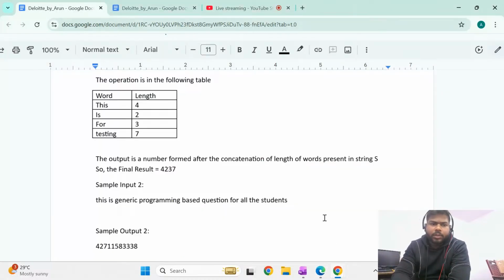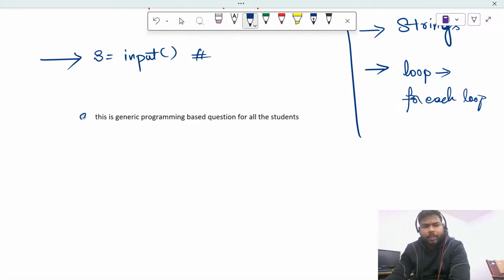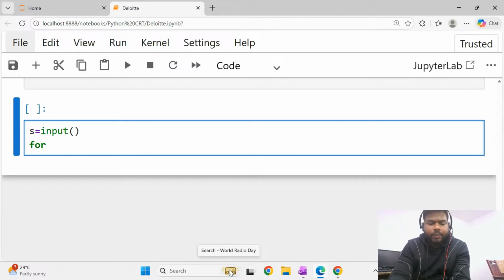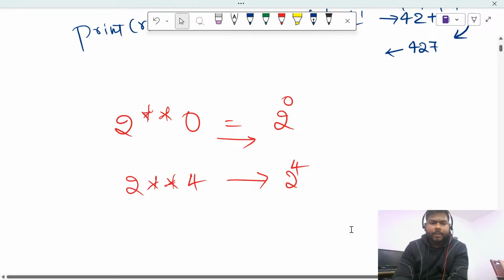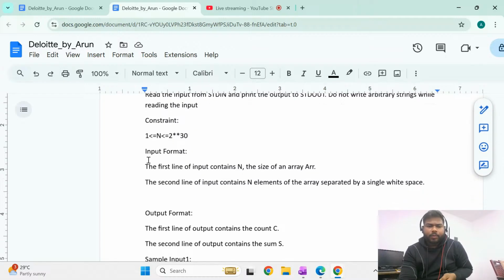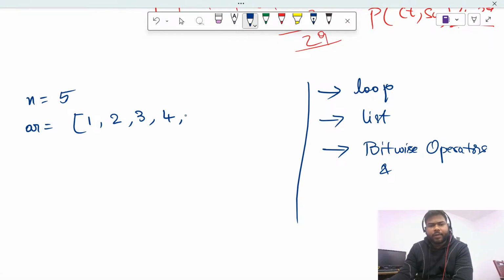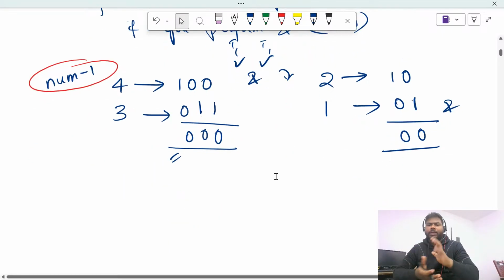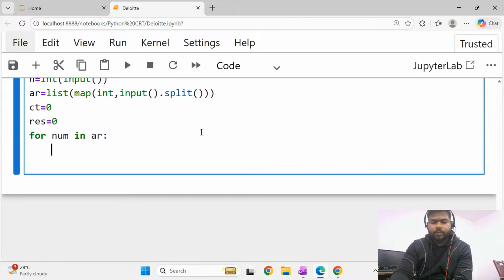Deloitte Frequently asked questions.